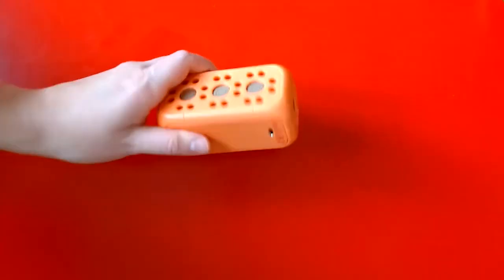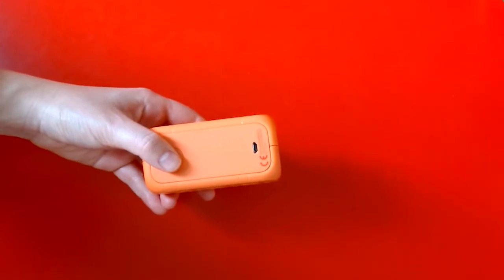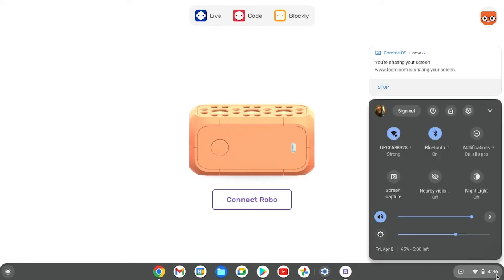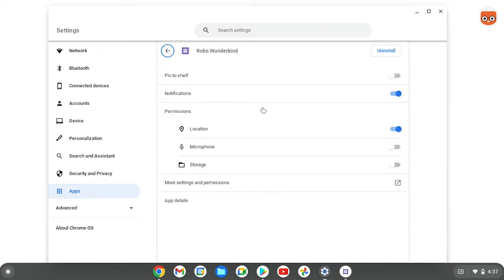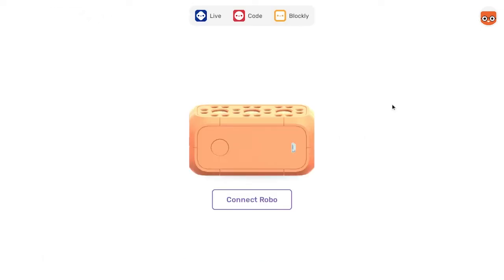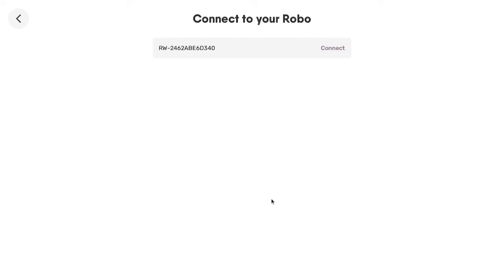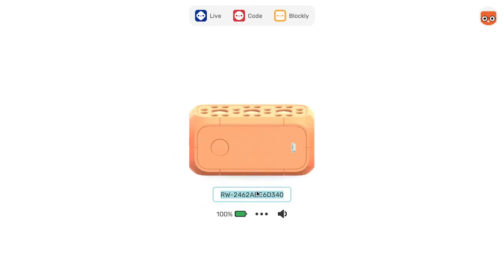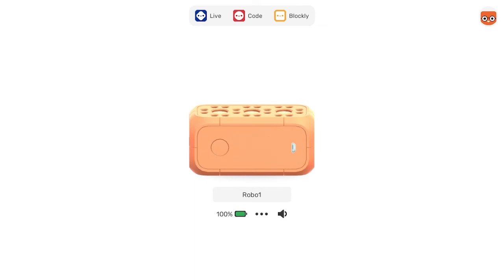Getting Started (part 2/3): Connect your Robo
First time using Robo Wunderkind in class? No worries, let us show you how to get started!
In this video, you will learn how to connect your Robo to your device.

If you have more questions, take a look on our Help Center